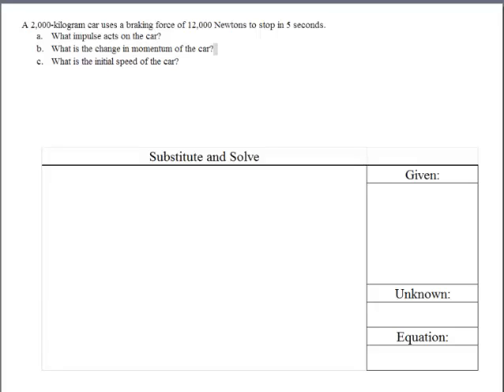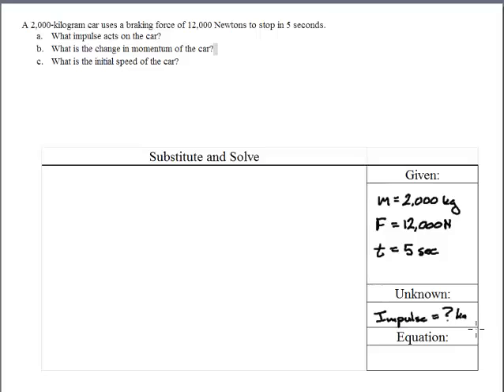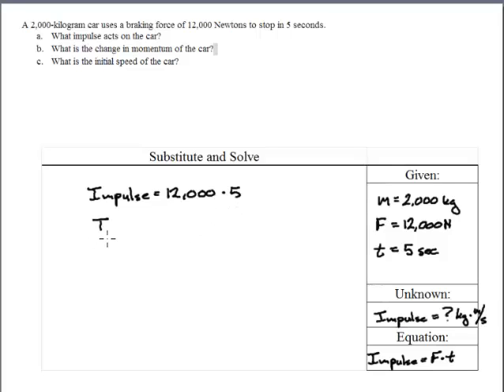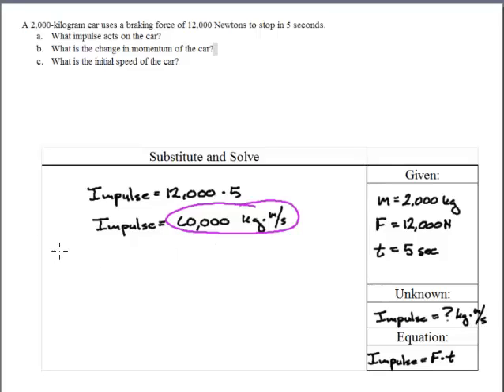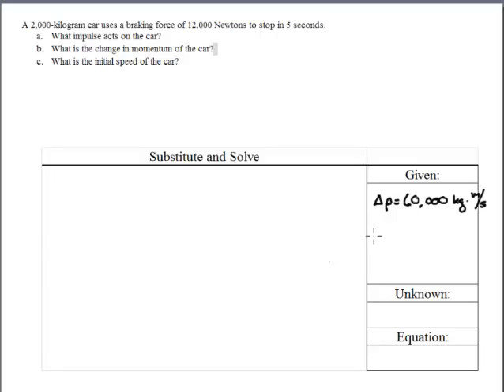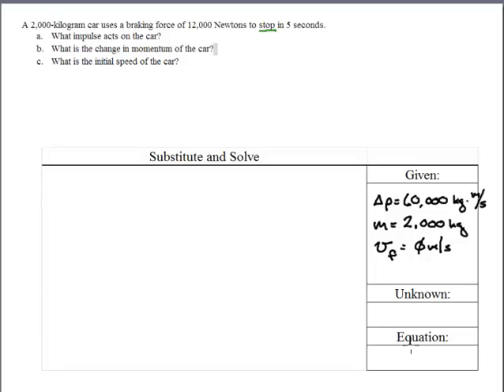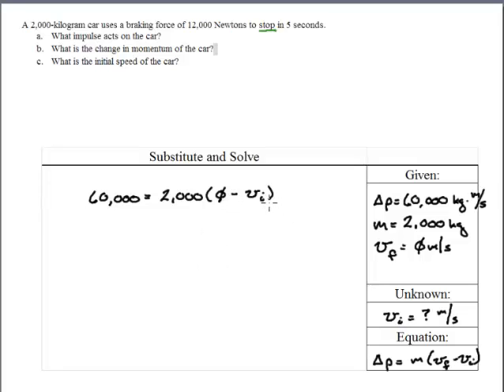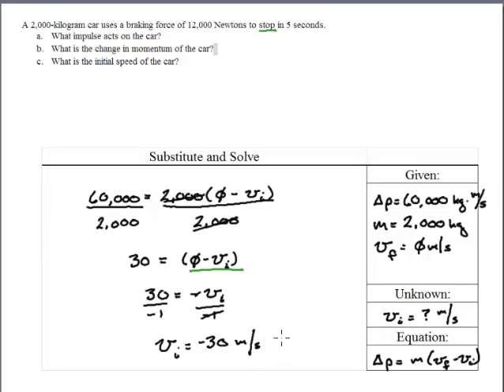Impulse #3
KEY to Impulse HW